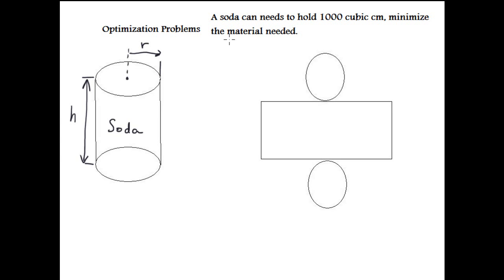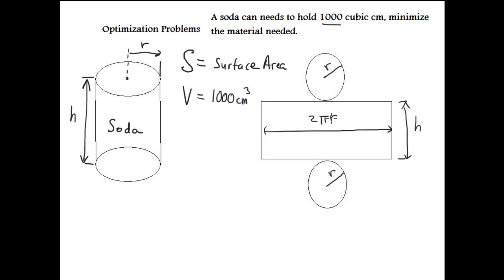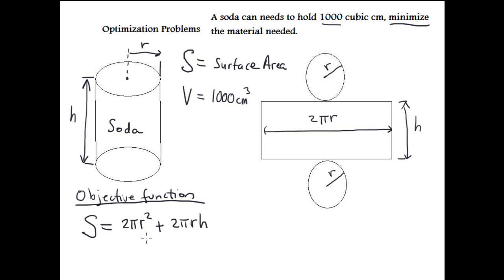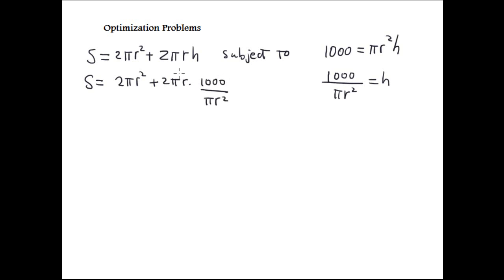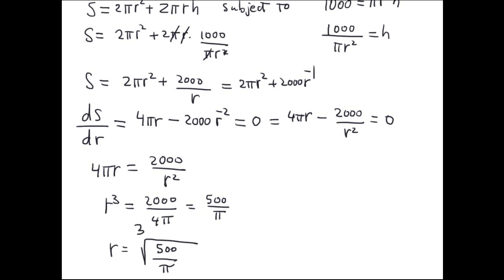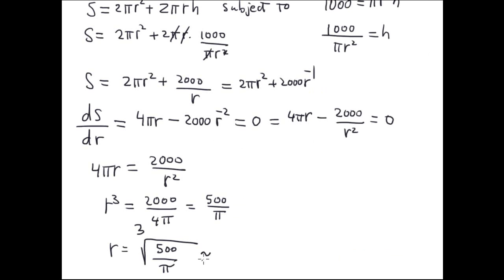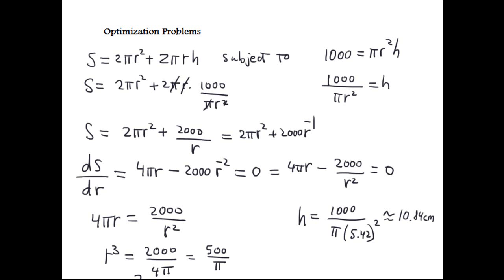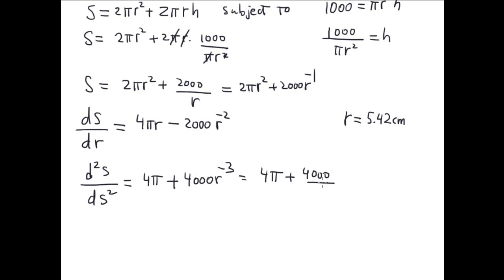Optimization Problem 5